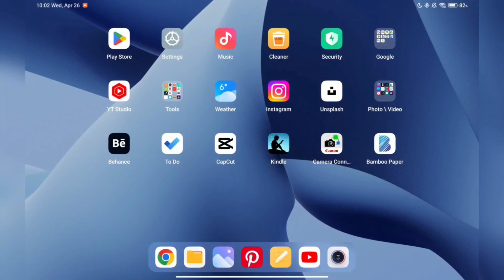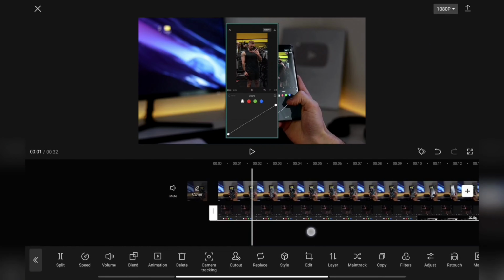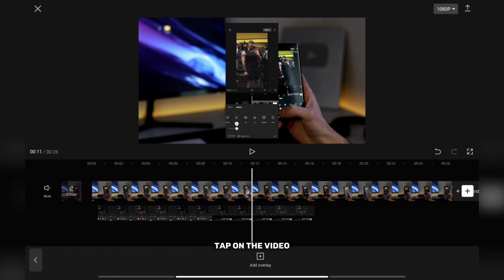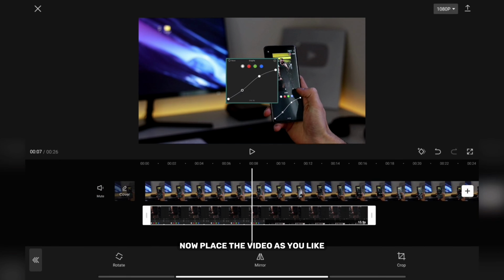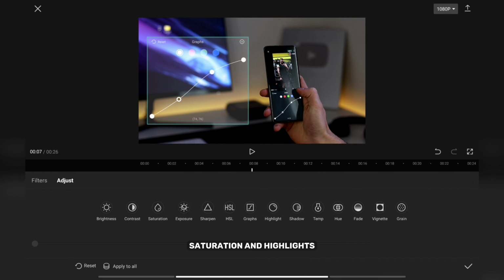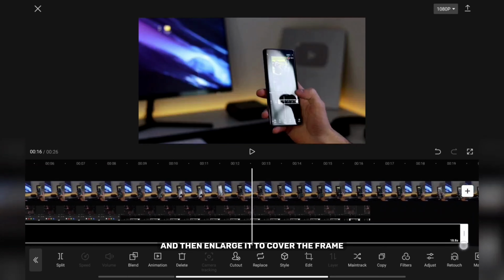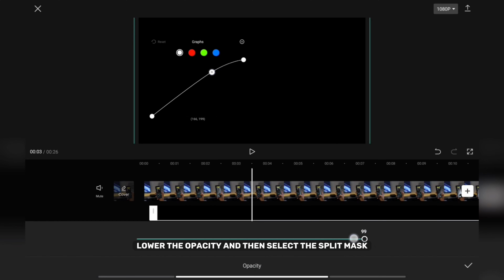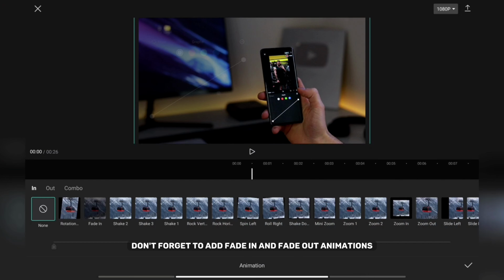This CapCut effect you should try on your next video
VSGO electric air blower is a handheld device designed to blow away dust and dirt from delicate electronic equipment, such as cameras, lenses, and computer keyboards. It is an efficient and effective tool for cleaning sensitive equipment because it produces a powerful and continuous stream of clean air that can easily remove dust and debris without scratching or damaging the equipment's surface.
One of the main advantages of this air blower is that it is portable and rechargeable, so you can take it with you on the go and use it without needing to plug it in.